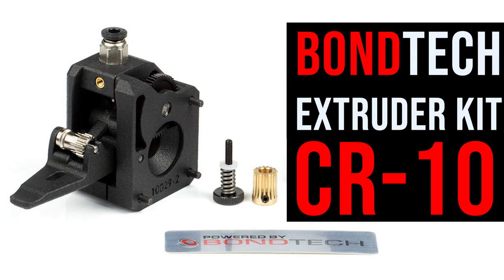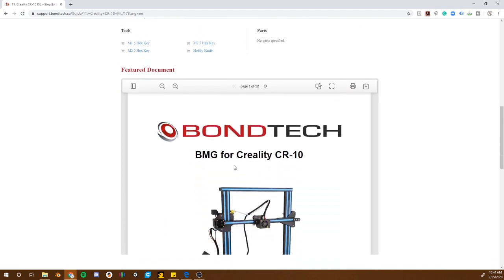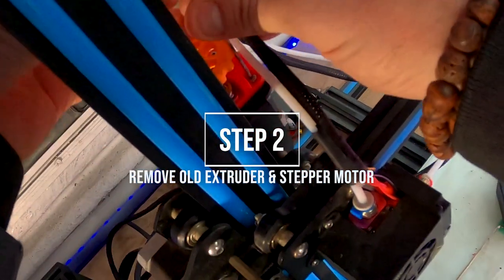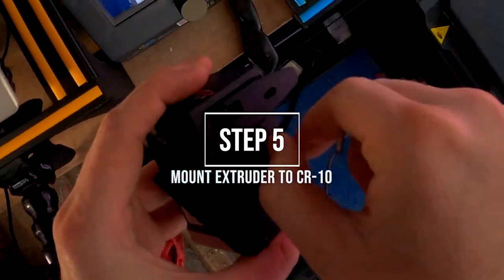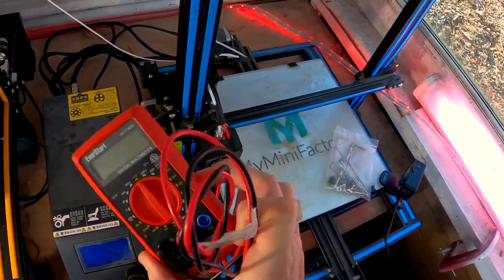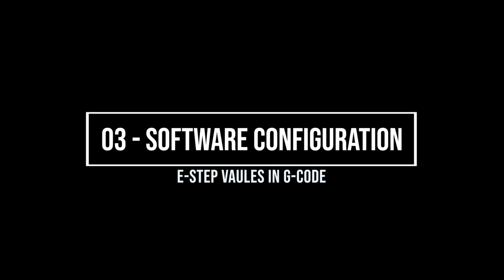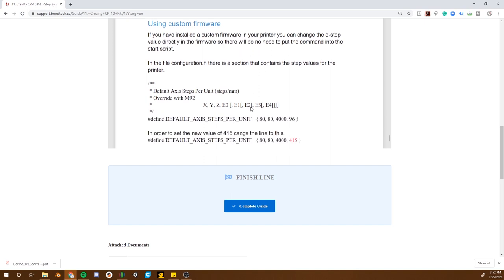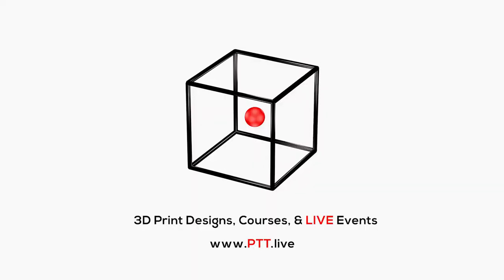3D Print 200% FASTER on CR-10 with BondTech Extruder Upgrade - Step by Step Install (2020)